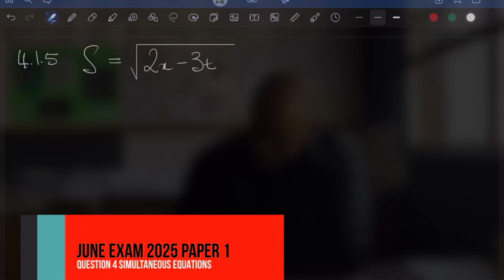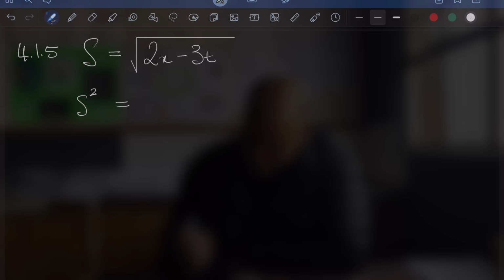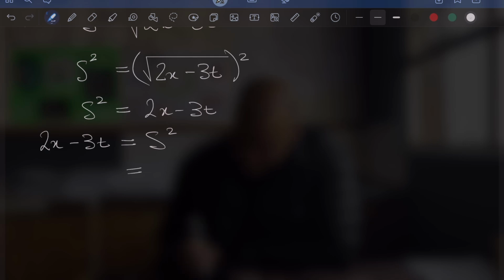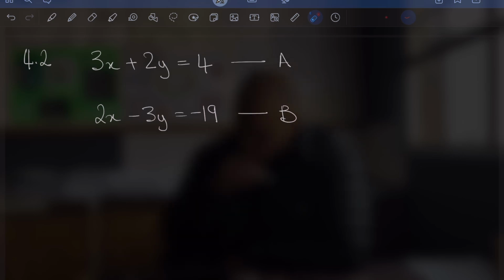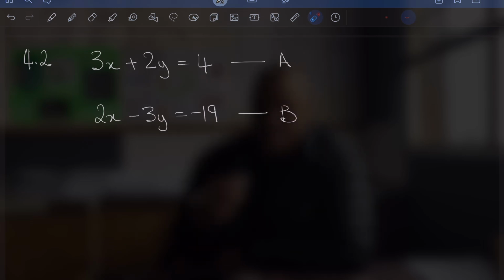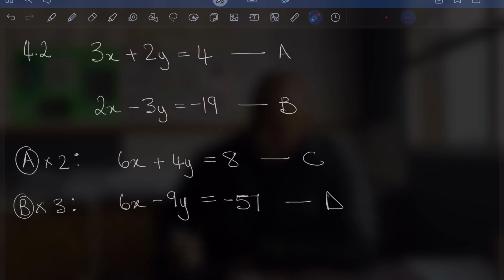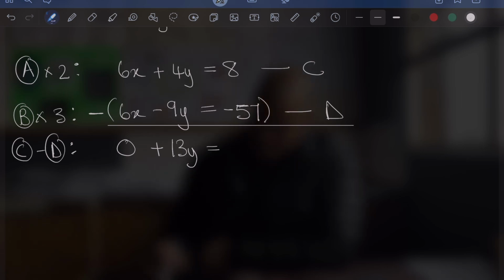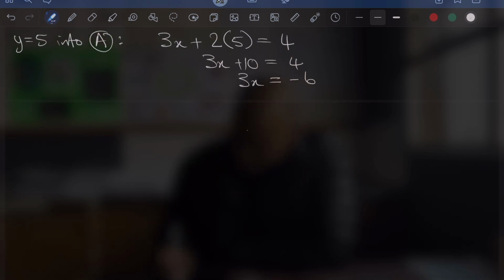LITERAL EQUATIONS & SIMULTANEOUS EQUATIONS